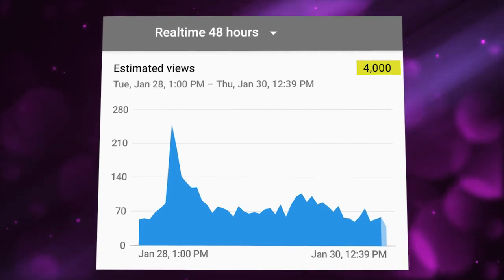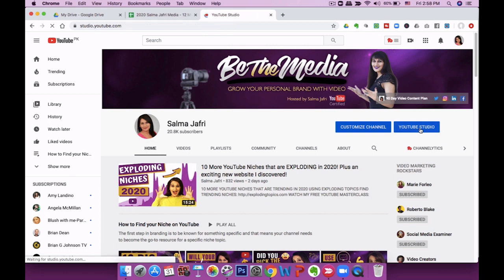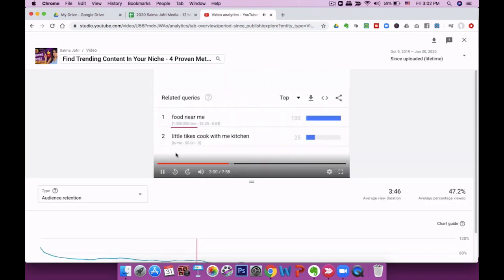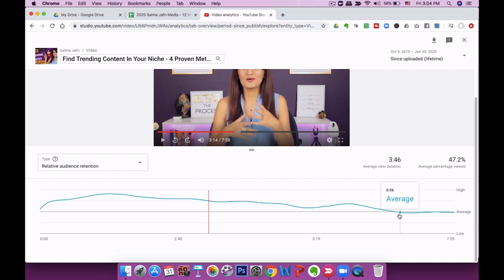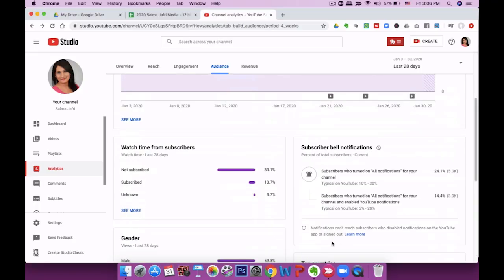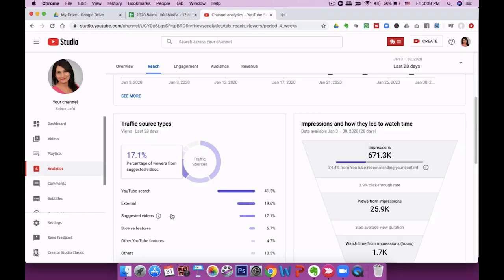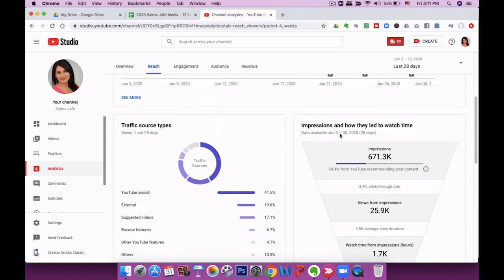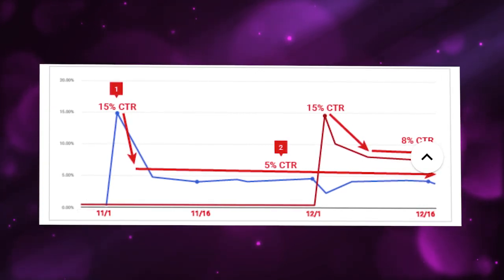How to Read Your YouTube Analytics (for beginners) - the 5 stats that matter most!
HOW TO READ YOUR YOUTUBE ANALYTICS - YOUTUBE STUDIO WALKTHROUGH FOR BEGINNERS EXPLAINING THE MOST IMPORTANT 5 STATS THAT MATTER

1:04 Realtime views
3:29 Audience Retention
8:40 Demographics
9:57 Traffic Sources
13:20 Click-Through Rate (CTR)

YouTube analytics tool - YouTube Studio is finally out of beta and replaces the old Creator Studio. You can access YouTube analytic by clicking on the red YouTube Studio button on the top right of your YouTube channel. As you make YouTube videos, its important to know how your videos are performing. Enter YouTube analytics. In this YouTube analytics tutorial, Salma Jafri youtube analytics will show you analytics tutorial for beginners, explain the youtube analytics update, show you how to read youtube analytics 2020 and also include a full tour and walkthrough of youtube studio tutorial including major youtube analytics tip.  YouTube analytics explained for beginners will help you understand analytics youtube 2020, understand new youtube analytics, and youtube tutorial 2020.
FREEBIES